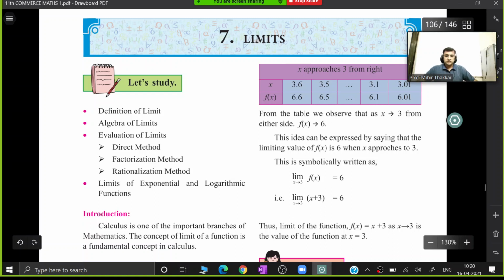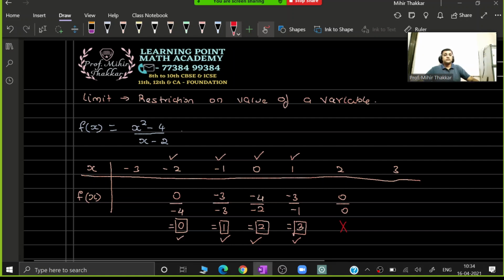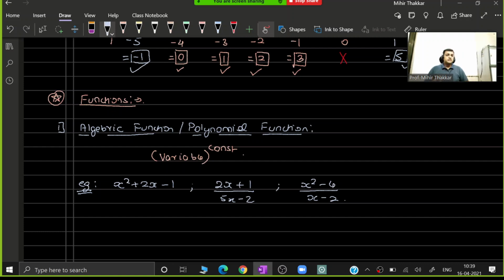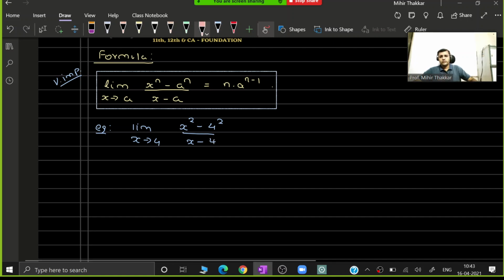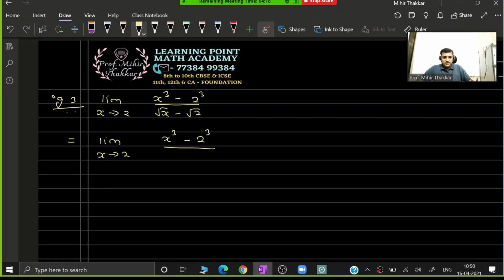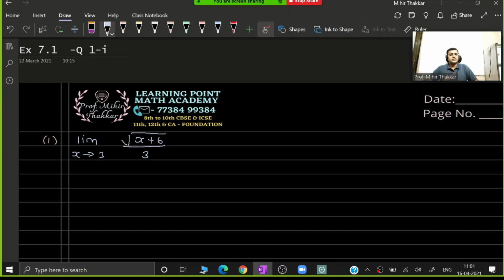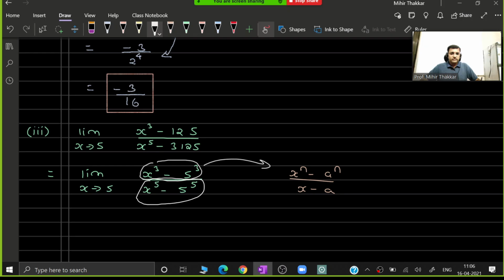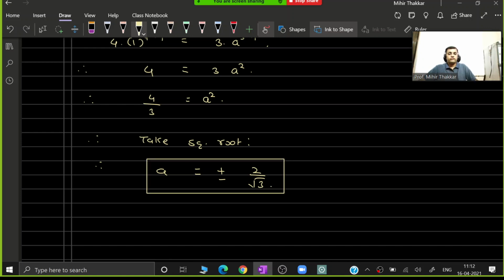11th Commerce - Limits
Basic Definition and formula